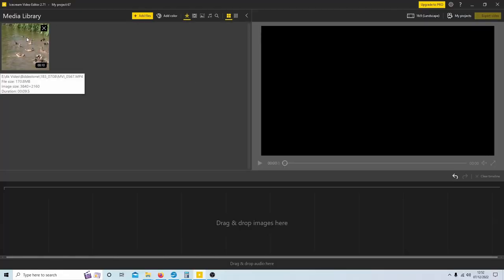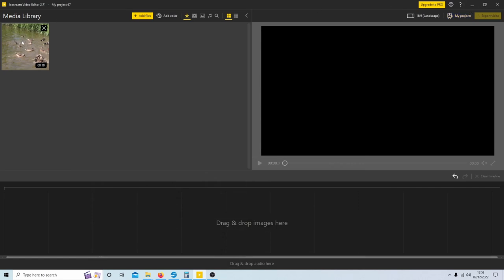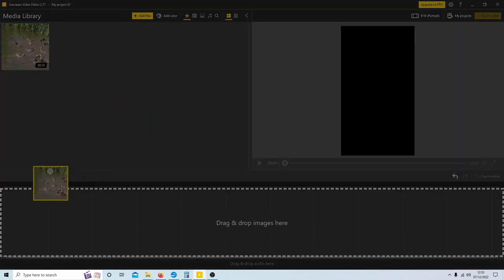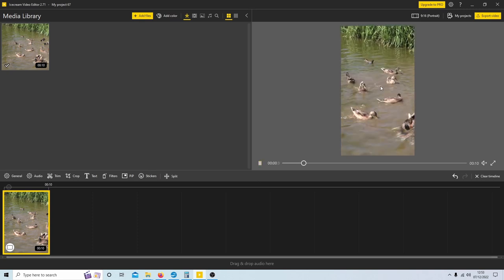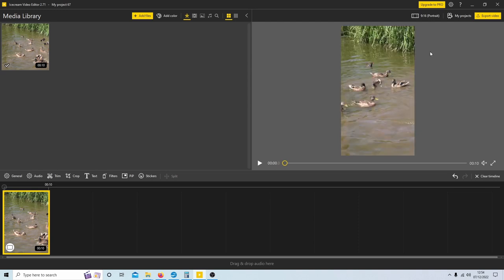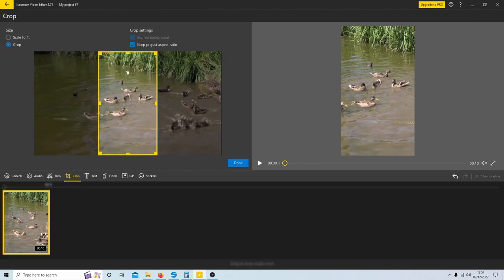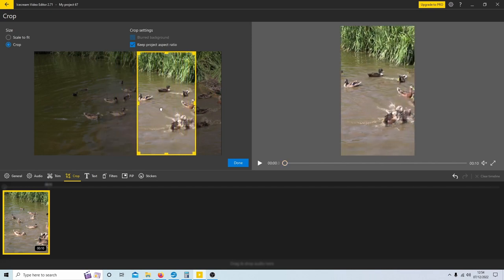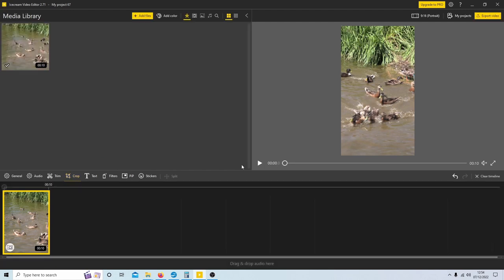Icecream Tutorial: How Create Portrait Videos From Landscape Videos For YouTube Shorts.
How to make a vertical video from a horizontal video clip and change the centre position.

This is one of the easiest video editing apps for complete beginners to use. Icecream is similar Windows Movie Maker. The layout consists of a storyboard view and a timeline view, collections for organizing imported video, and a preview pane. When in Storyboard view, the video project appears as a film strip showing each scene in clips. The storyboard/timeline consists of one 'Video' (with accompanying 'Audio' bar), one 'Music/Audio' bar, and one 'Titles/Credits' bar. In each bar, clips can be added for editing (e.g., a .WAV music file will belong on the 'Music/Audio' bar). Still images can also be imported into the timeline and "stretched" to any desired number of frames. The Video and Music/Audio bars can be "cut" to any number of short segments, which will play together seamlessly, but the individual segments are isolated editing-wise. Any clip can be dragged and dropped anywhere on the timeline. Once on the timeline, clips can be duplicated, split, repositioned or edited. An AutoMovie feature offers predefined editing styles (titles, effects and transitions) for quickly creating movies. Icecream supports a large variety of titles, effects and transitions. Titles are animated text screens, normally placed at the beginning or end of the movie, but can also be placed over video clips. Titles and credits can be added as stand alone titles or overlaying them on the clip by adding them onto the selected clip. Titles range from static (non-animated) titles to fly in, fading, news banner, or spinning newspaper animations. They can also be placed on video clips to create sub-titles. Transitions affect how one video clips flows into another. Examples include fade and dissolve, but many more spectacular transitions are available. Effects alter how a video clip appears. Example include allowing control of brightness, contrast or hue, but other more dramatic effects are available, such as giving an 'old time' flickering black and white feel.Video editing is the manipulation and arrangement of video shots. Video editing is used to structure and present all video information, including films and television shows, video advertisements and video essays. Video editing has been dramatically democratized in recent years by editing software available for personal computers. Editing video can be difficult and tedious, so several technologies have been produced to aid people in this task. Pen based video editing software was developed in order to give people a more intuitive and fast way to edit video. Though once the province of expensive machines called video editors, video editing software is now available for personal computers and workstations. Video editing includes cutting segments (trimming), re-sequencing clips, and adding transitions and other Special Effects. • Linear video editing uses video tape and is edited in a very linear way. Several video clips from different tapes are recorded to one single tape in the order that they will appear. • Non-linear editing systems (NLE) allow video to be edited on computers with specialized software. This process is not destructive to the raw video footage and is done by using programs such as DaVinci Resolve, Avid Media Composer, Adobe Premiere Pro and Final Cut Pro. • Offline editing is the process by which raw footage is copied from an original source, without affecting the original film stock or video tape. Once the editing is complete, the original media is then re-assembled in the online editing stage. • Online editing is the process of reassembling the edit to full resolution video after an offline edit has been performed. It is done in the final stage of a video production. • Vision mixing is used when working within live television and video production environments. A vision mixer is used to cut live feed coming from several cameras in real time. Like some other technologies, the cost of video editing has declined over time. The original 2" Quadruplex system cost so much that many television production facilities could only afford a single unit, and editing was a highly involved process that required special training. In contrast to this, nearly any home computer sold since the year 2000 has the speed and storage capacity to digitize and edit standard-definition television (SDTV). The two major retail operating systems include basic video editing software - Apple's iMovie and Microsoft's Windows Movie Maker. Additional options exist, usually as more advanced commercial products. As well as these commercial products, there are opensource video-editing programs. Automatic video editing products have also emerged, opening up video editing to a broader audience of amateurs and reducing the time it takes to edit videos.